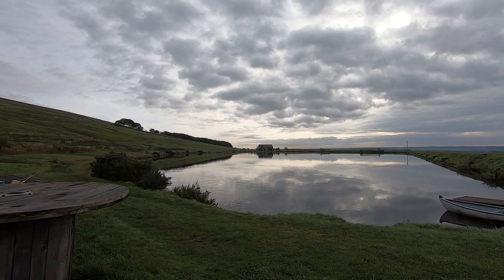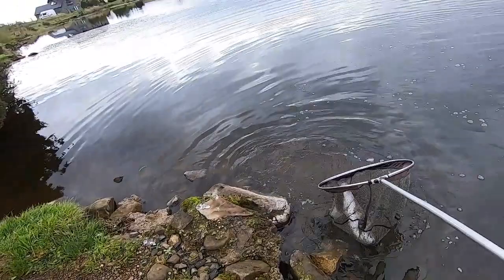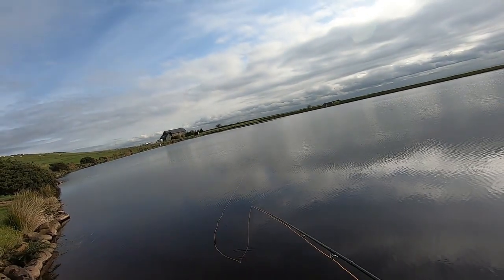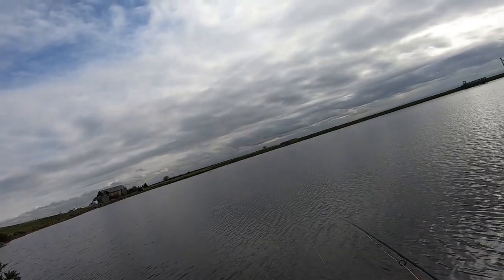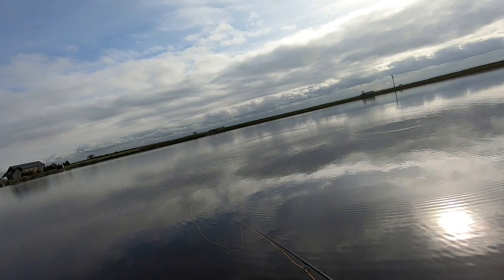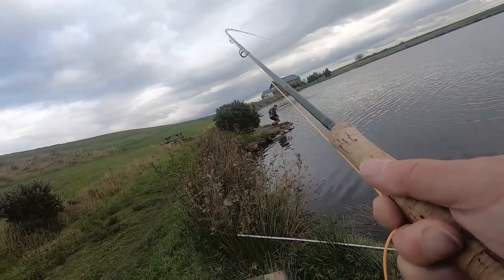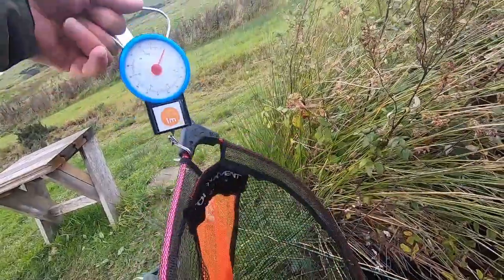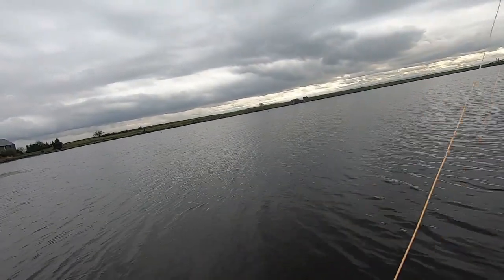Woodburn 16th October 2023.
A late season visit to Woodburn.
Flat calm water and bright conditions were not ideal.
After lunch a gentle breeze helped and sport improved.
Great quality fish ranging in size.